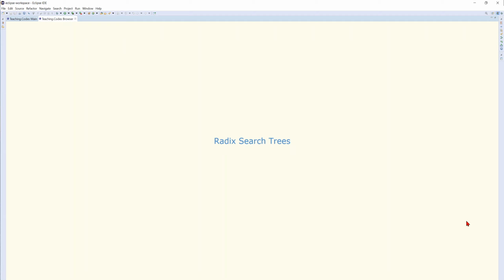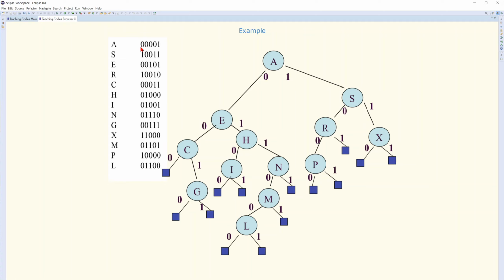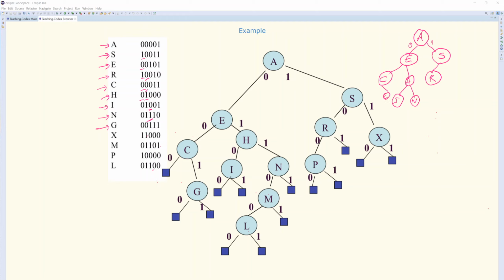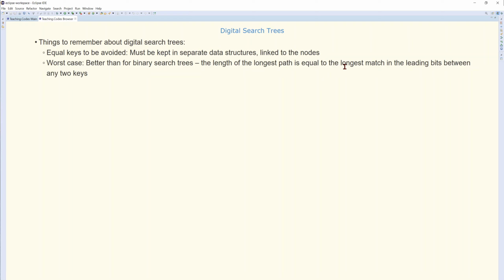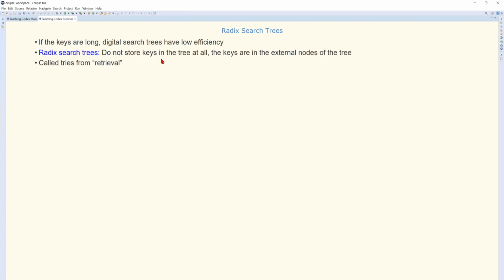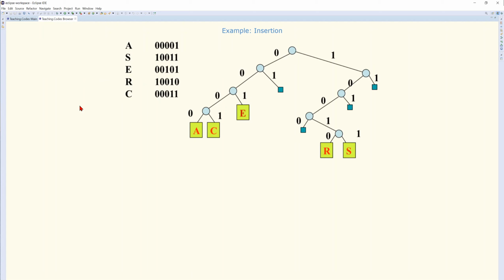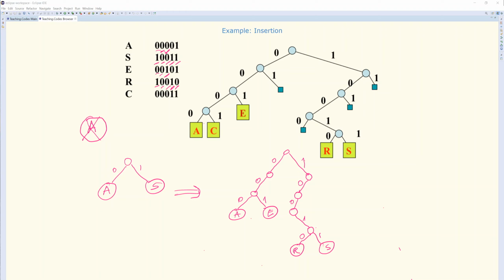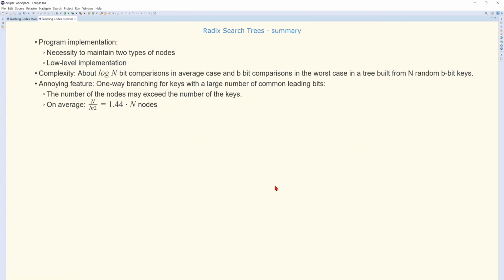CMPE160 (Object Oriented Programming): Chapter 7 - Section 5 - Radix Search Trees